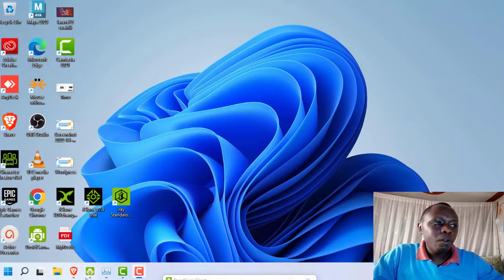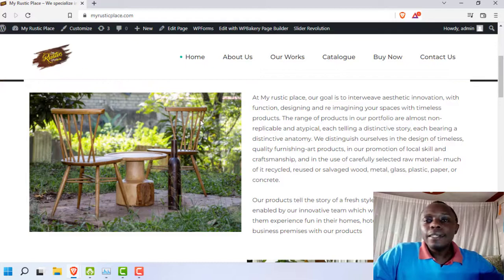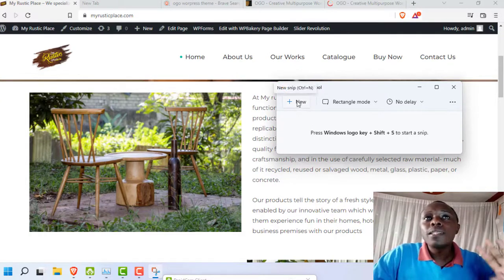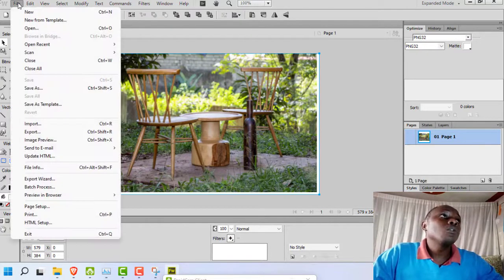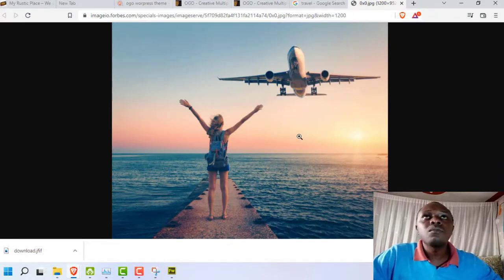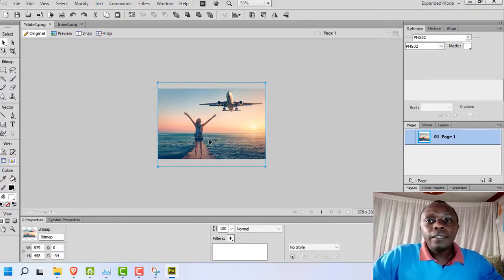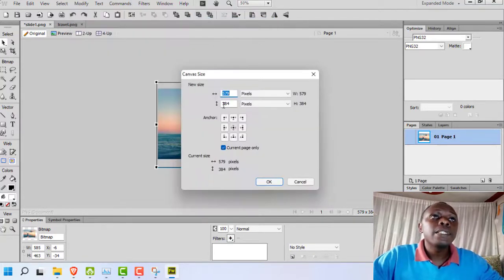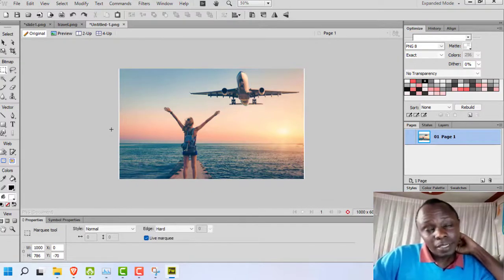How to Keep your website dimension professional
Keeping Website Dimensions professional for Wordpress Websites
using Snipping tools ,Adobe Fireworks, Adobe Photoshop ,Adobe Photoshop